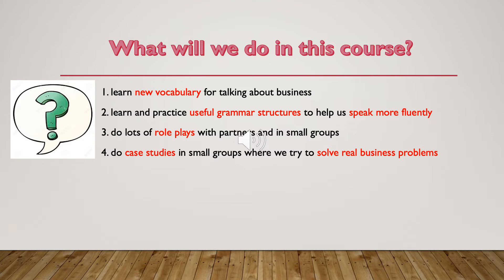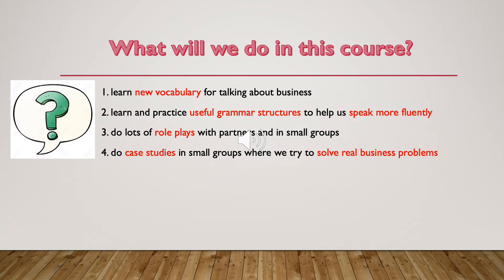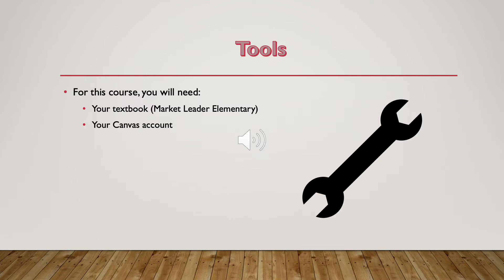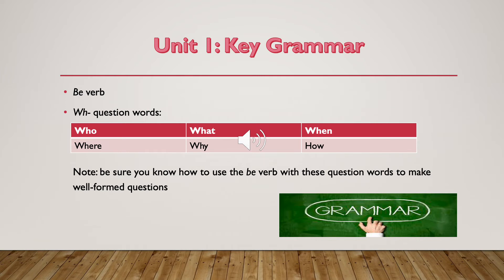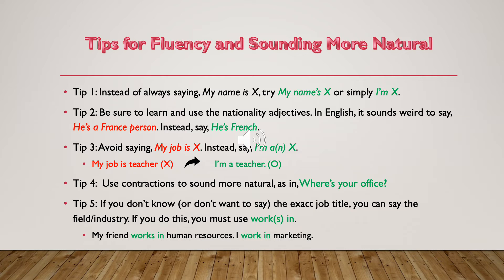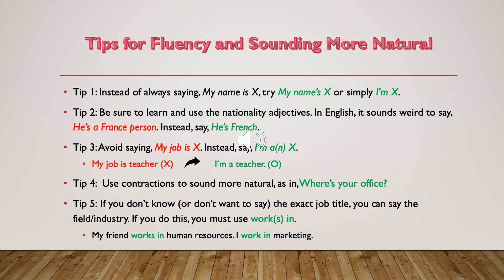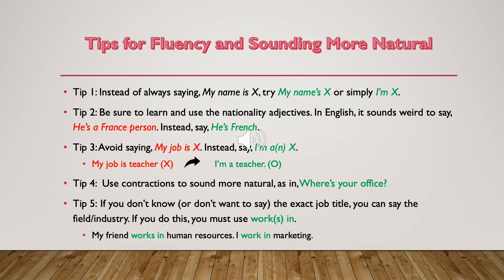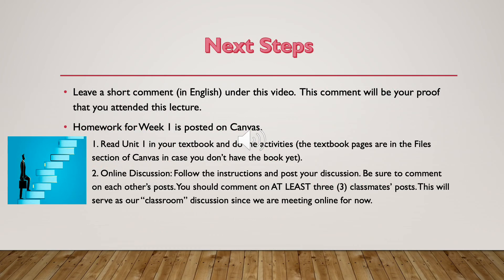Biz Comm Week 1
First online class of Business Communication